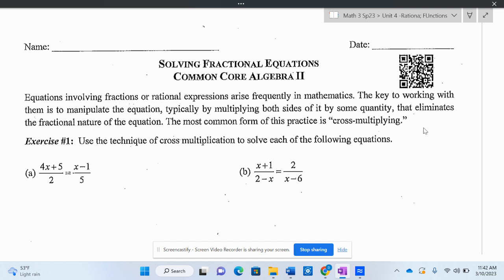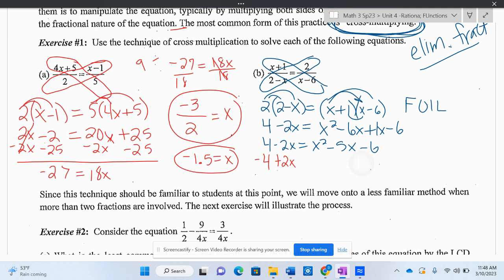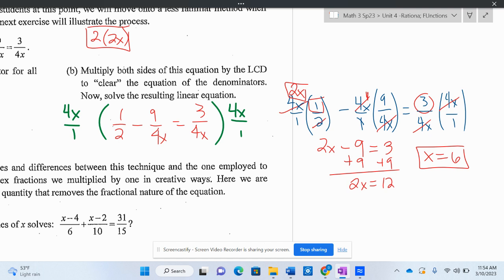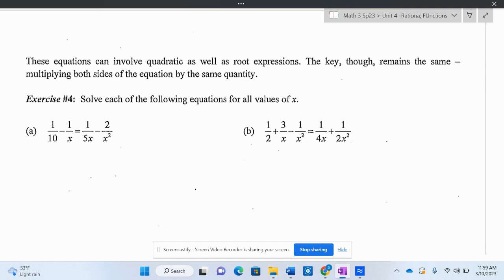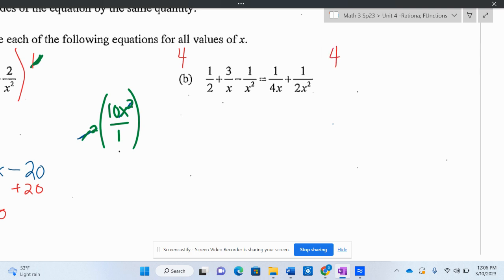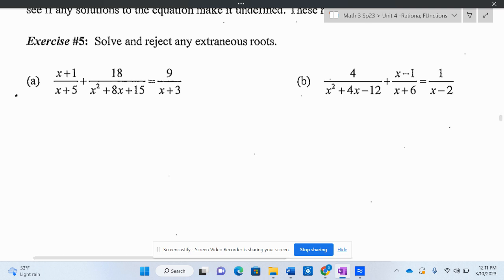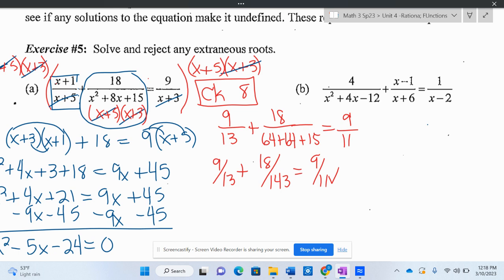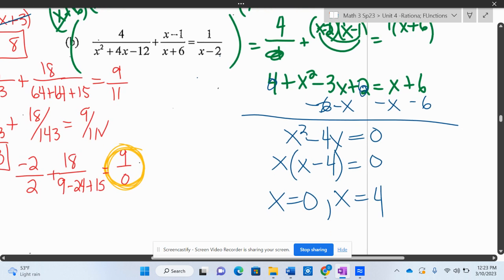4.5 Part 1